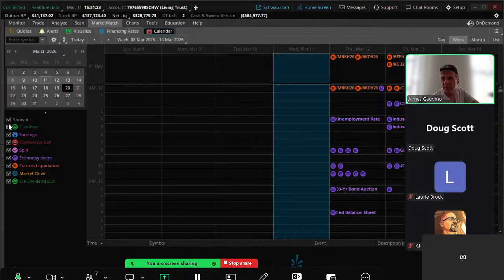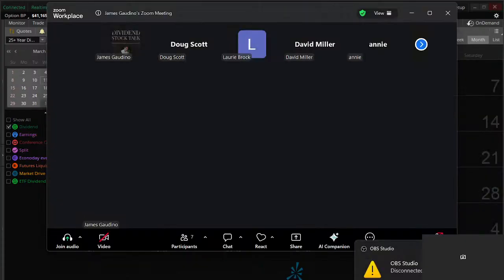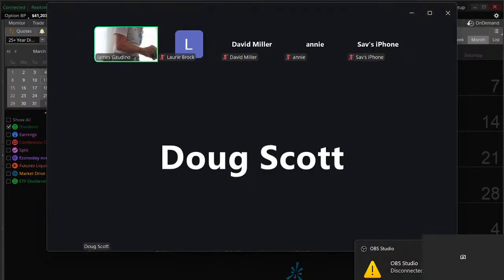Dividend Stock Talk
Lets talk Dividends that bring a safe, consitent, 1% a week, featuring The 10 Minute Trader.